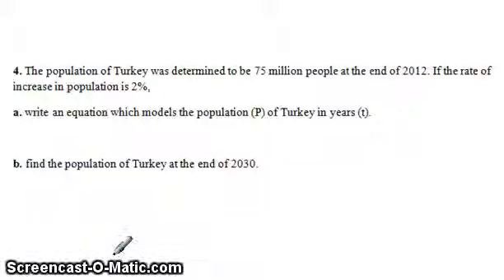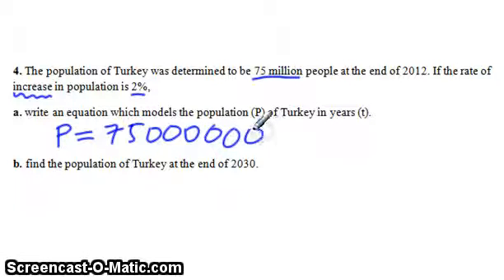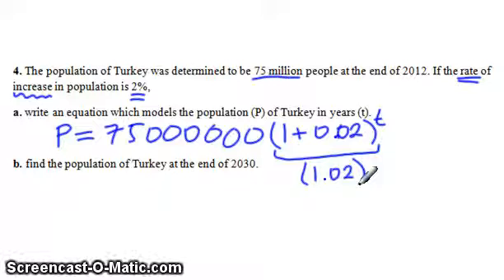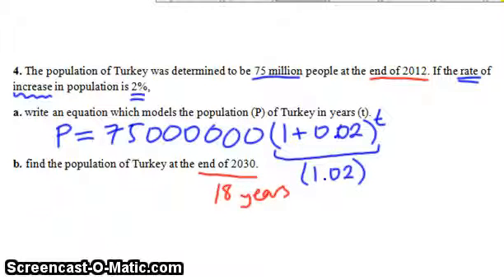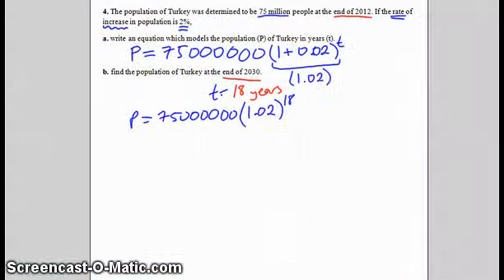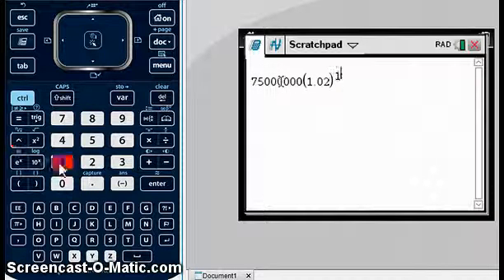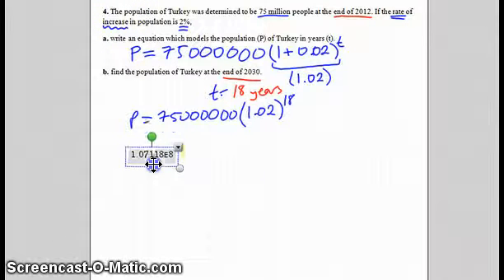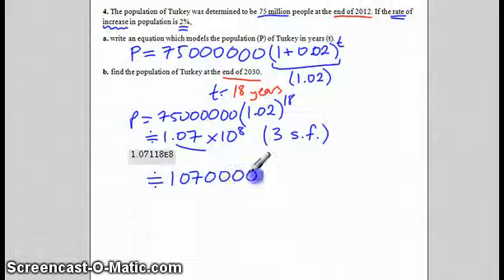Exponentials: HW3 Q4